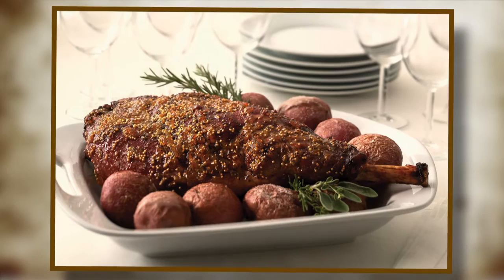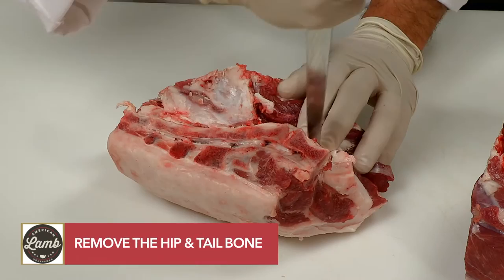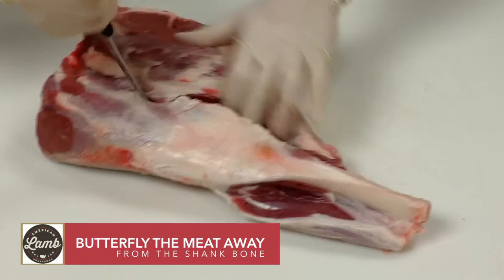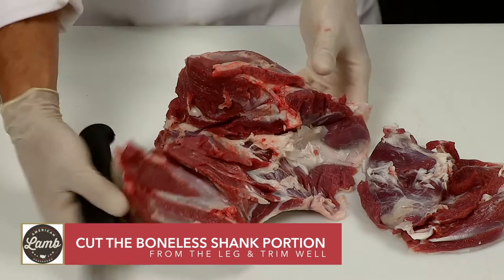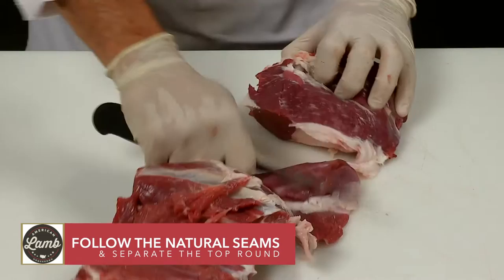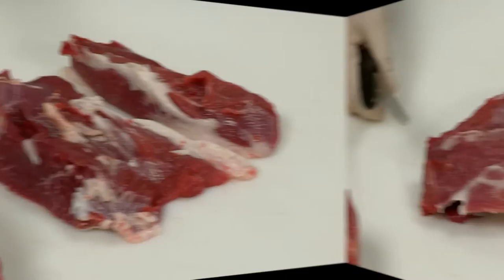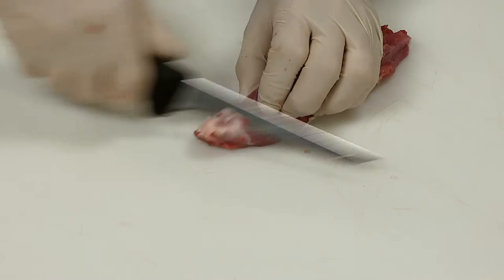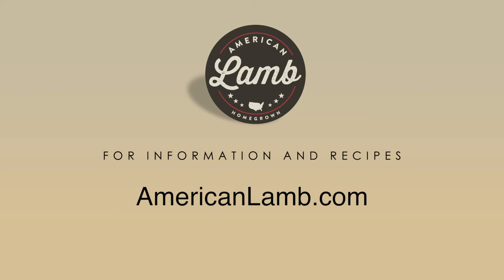FABRICATING A LEG OF AMERICAN LAMB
Curriculamb: A Culinary Education Program on American Lamb